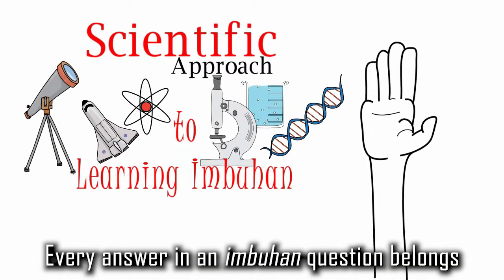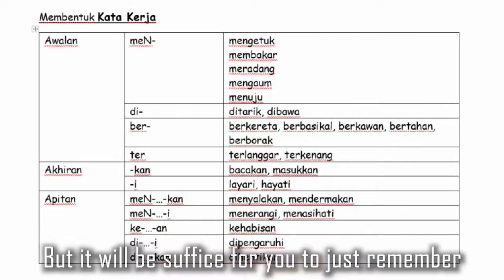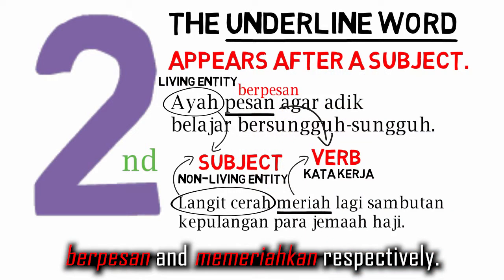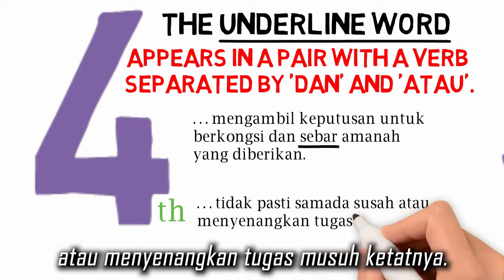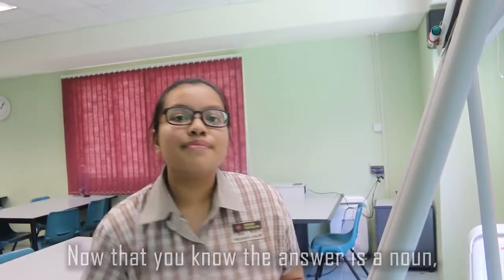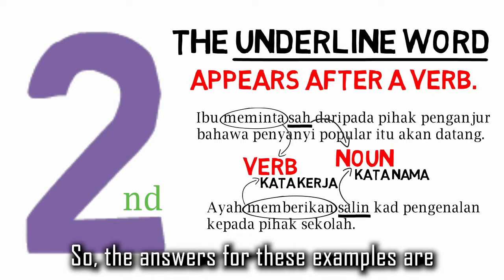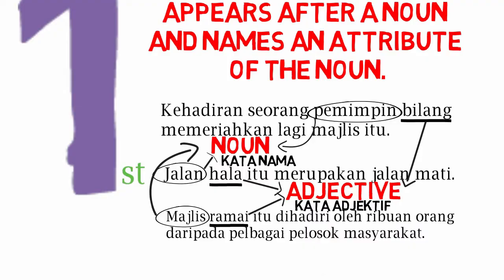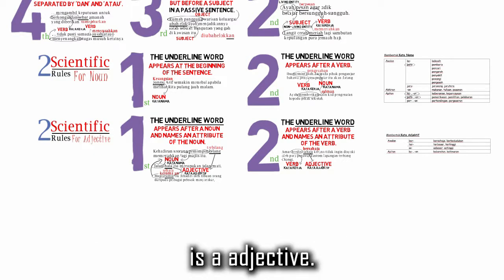Scientific Approach to Learning Imbuhan